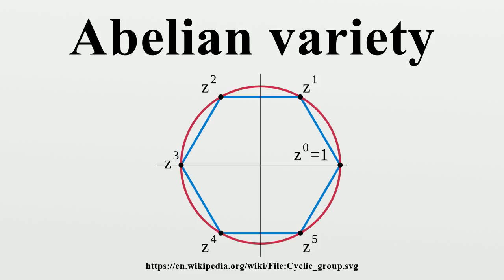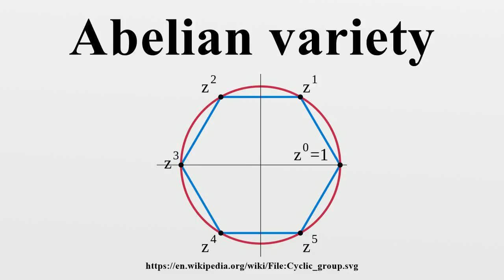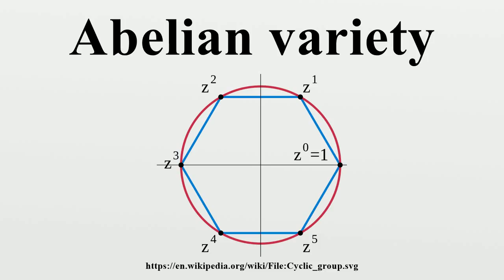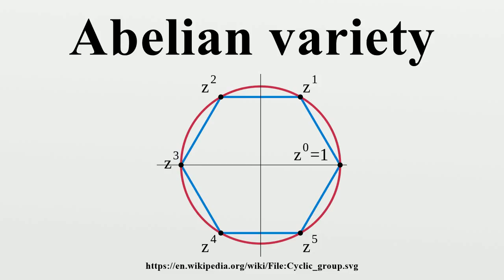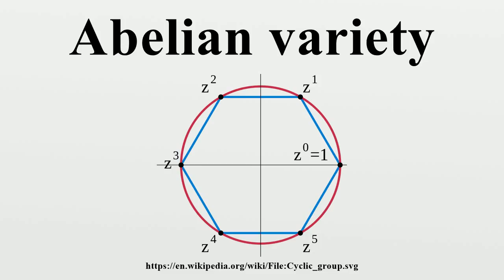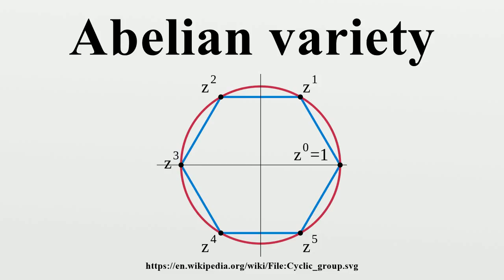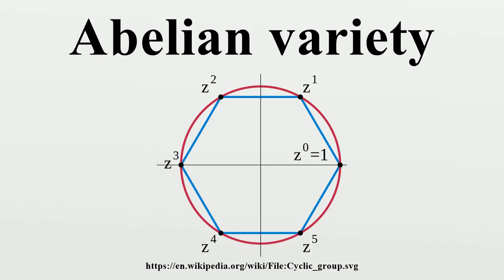Abelian variety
In mathematics, particularly in algebraic geometry, complex analysis and number theory, an abelian variety is a projective algebraic variety that is also an algebraic group, i.e., has a group law that can be defined by regular functions.Abelian varieties are at the same time among the most studied objects in algebraic geometry and indispensable tools for much research on other topics in algebraic geometry and number theory.

Image-Copyright-Info